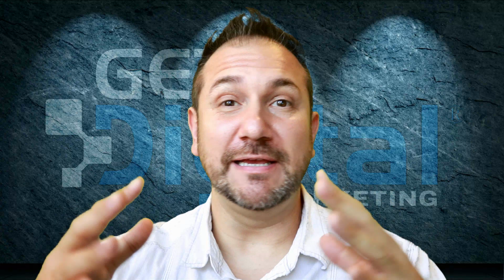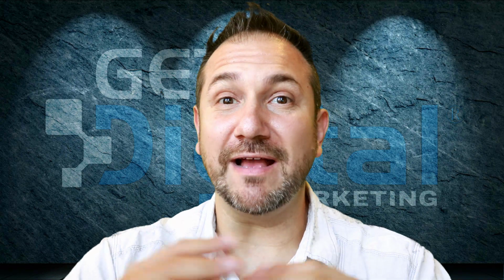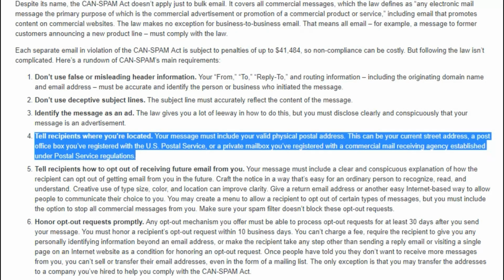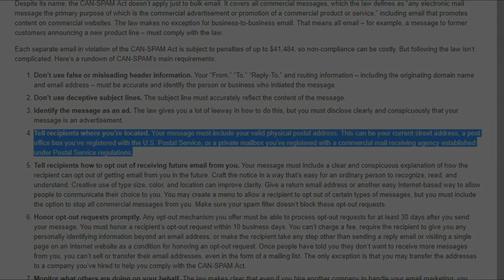Top 10 Reasons Marketing Emails Go To SPAM - GETZ DIGITAL Marketing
For Marketing for your company or website design visit our

WARNING: I am not a financial advisor, but an independent partner and only sharing my experience with EXP Asset VVVVVVVVVVVVVVVV Click Show More! VVVVVVVVVVVVVVV

If you'd like to make 100% Commissions and 30% thereafter by being a re-seller of licenses for one of the best and most economic Marketing tools, you can now have a 7 day trial by clicking the link below:

This makes online marketing even tougher as firewalls and email hosting companies clamp down on what they decide is spam and what isn't spam.